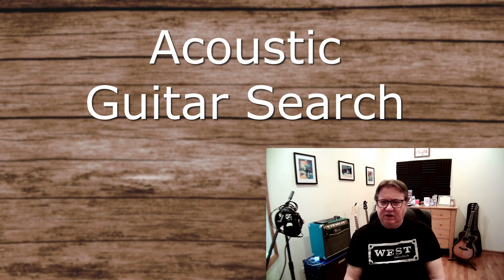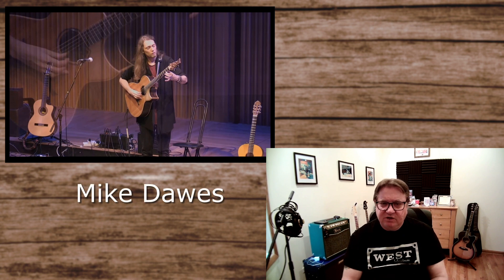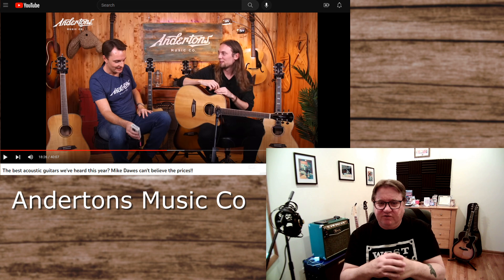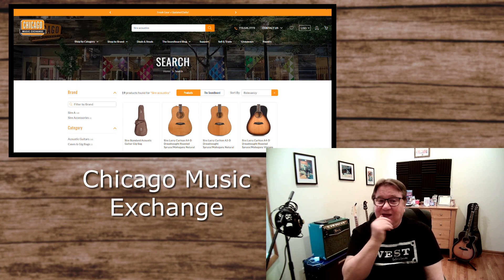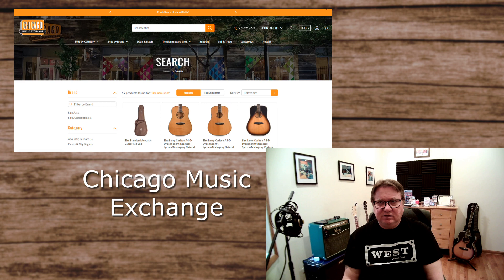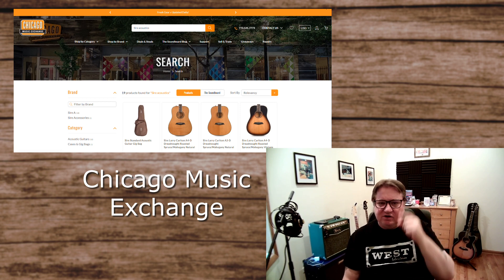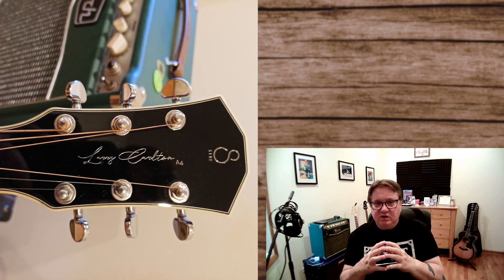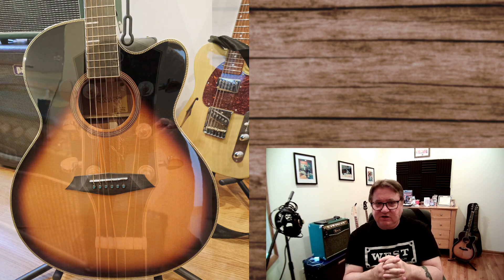Sire Larry Carlton A4 Acoustic Guitar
I search for an acoustic guitar and end up with a Sire Larry Carlton A4 from Chicago Music Exchange.